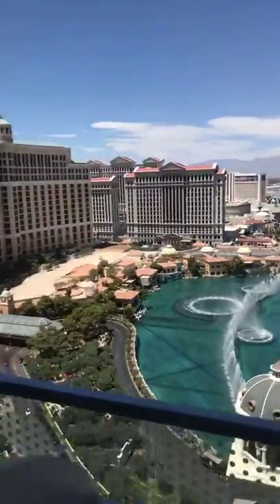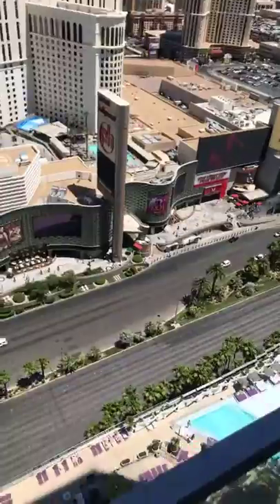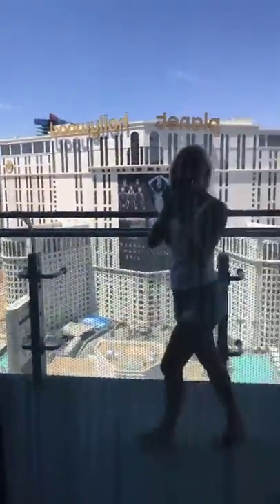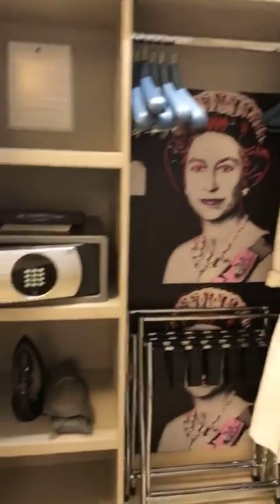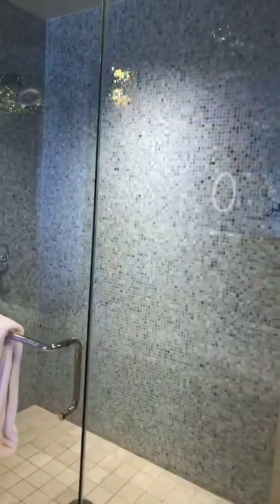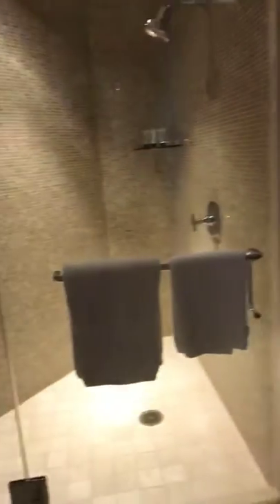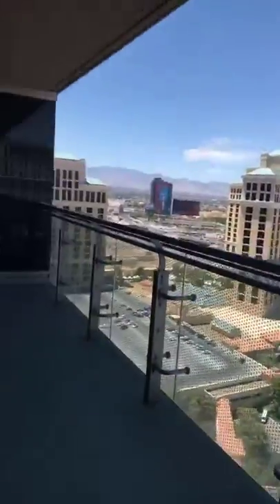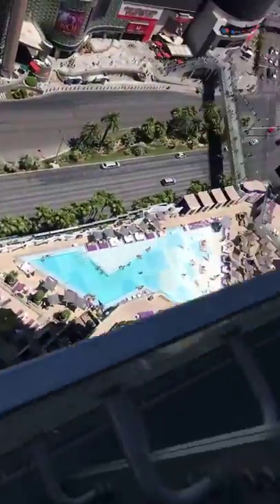TRACIE KNIGHT Gives a Video Tour of the Cosmopolitan Wrap Around Hotel Suite. Amazing Views and Room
We Know Vegas fan Tracie Knight gives a behind the scenes look at the Cosmopolitan Luxury Suite Hotel Room! Ready to book your room?

The Wrap Around Hotel Suite at the Cosmopolitan Las Vegas is an amazing hotel room with a balcony! Tracie takes you on a full video tour! Located on the Las Vegas Strip, the Cosmopolitan is a luxury Vegas hotel with pools, spa, casino and ton of great restaurants and dining.

The only Las Vegas Strip hotel with terraced, fountain view rooms & suites. Amenities: Terrace Views, Luxury Suites, Live Concerts, Spa & Hammam, Day/Night Club, Tennis Courts, Hot Tub. Experience a luxury Las Vegas hotel and casino along The Strip and explore the unexpected. At The Cosmopolitan of Las Vegas, the possibilities are endless.